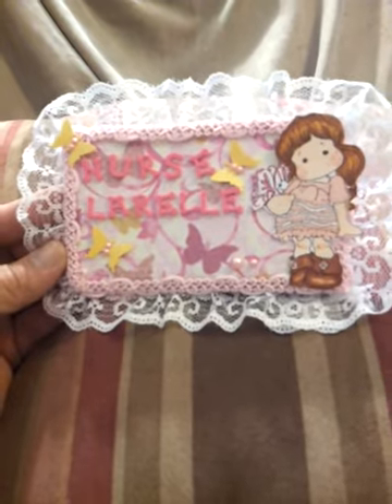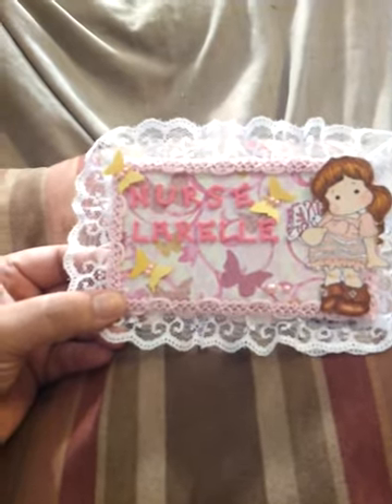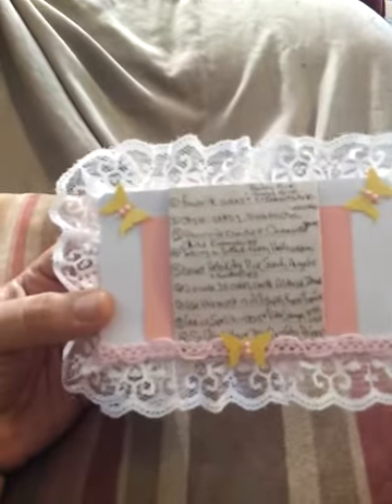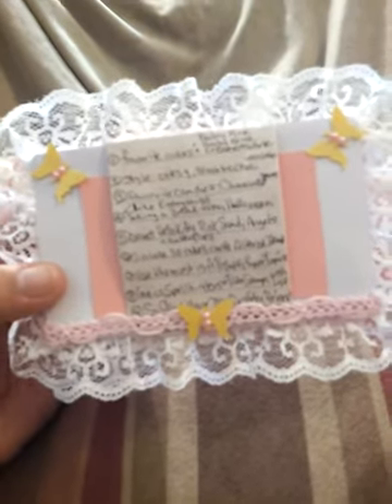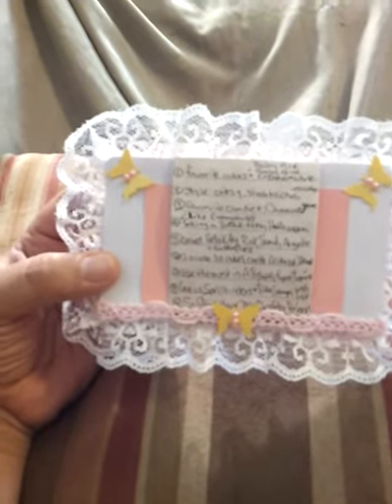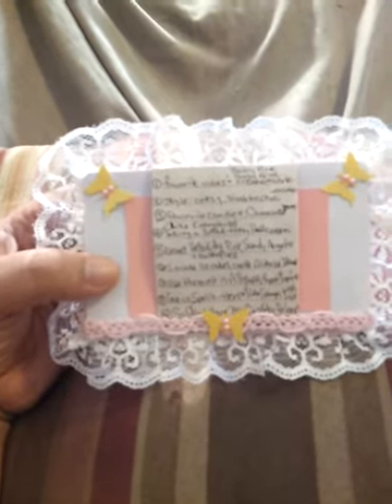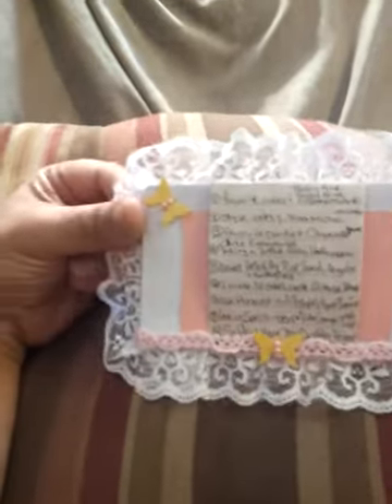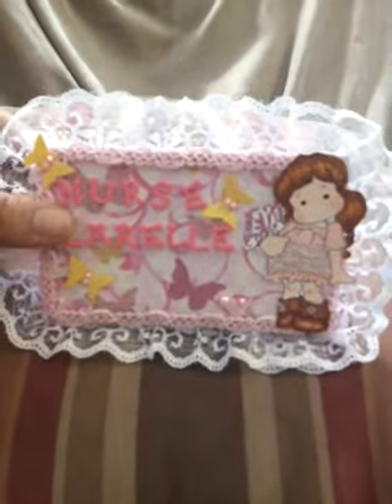Brendahdp77 card challenge giveaway vr